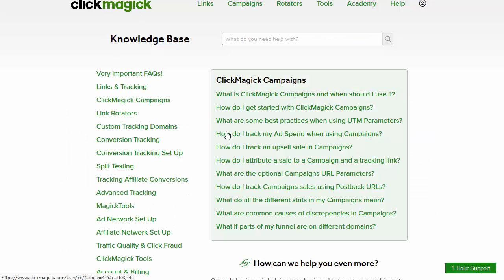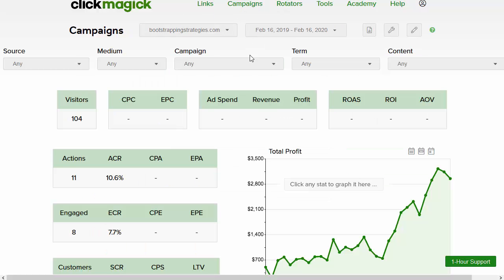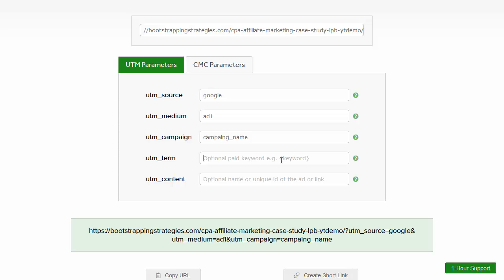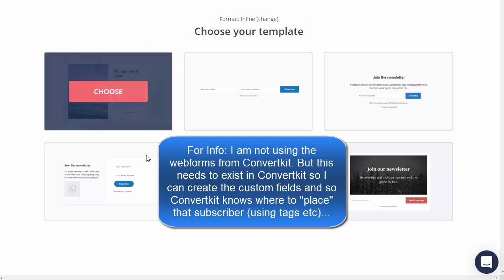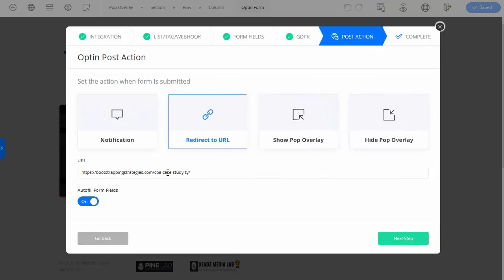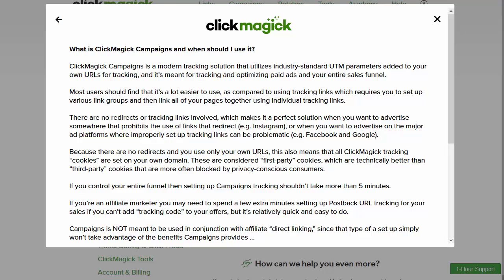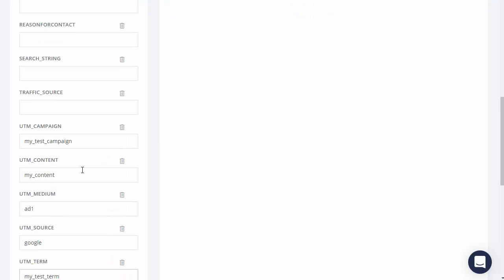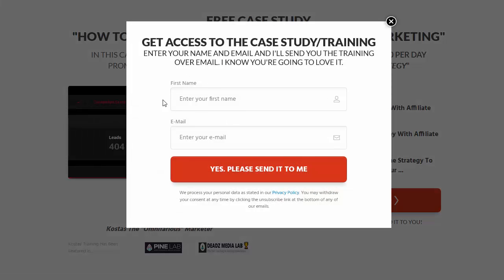How To Use The ClickMagick Campaigns Tracking (To Avoid 3rd party cookies Tracking Block)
In this video, I walk you through how to use the new Click Magick Campaigns tracking.

The Campaigns Tracking feature was developed by Click Magick as an answer to Google's change in how they (will) treat 3rd party cookies.

Which without going into too many details, 3rd party cookies will be treated as malicious/unwanted code (Google "3rd party cookies block" for more on the subject)

To give you an idea of how big this issue is/will be ANY tracking link like this for example

...Would likely be flagged as unwanted/malicious code if I was to run a Google Adwords ad or a Facebook ad using it.

Pretty much any tracker that's using Redirect Tracking links (the standard way for most trackers) is likely to cause an issue when running paid ads (at least on Google and/or Facebook).

Basically, the main thing to remember, to be on the safe side when running Google Adwords and/or Facebook paid ads, is that there shouldn't be any redirects in your links (final URL or anywhere in the ad really).

Click Magick Campaigns solves this issue for their customers by using what they call Campaigns Tracking and it's basically a structured way of using UTM parameters in your links.

Something that if you're using Google Analytics, you'd be familiar and do anyway.

The first part of the video shows the basic usage of Click Magick Campaigns Tracking and what you need to do to set it up.

The second part (and longest), shows a little more advanced tracking ways, for those that want to do  more "stuff" with those UTM parameters.

Like passing those values onto a web form and store them into custom fields inside your email platform for later usage.

Or because they want to have a more complete tracking picture of where/how someone became a subscriber.

In addition, I also show how to pass the click id* onto the web form that you can use to track Life Time Value of a subscriber.

I use an Optimize Press 3 Landing page and ConvertKit for the email service provider in this video demo.

However, you can accomplish the same thing with any landing page builder and email service provider.

As long as the former allows you to show/hide input form fields and the latter allows you to create custom fields (which pretty much all ESPs nowadays do).

Hope you like this video and if you have any questions let me know below.

Kostas

Clarification not mentioned in the video:
In the video, I call the "cmnXXXXX value a clickid. But what that is really is a unique visitor id that clickmagick generates. Which for your own reference and usage is fine. But that's NOT a click id.

P.P.S If you want to test this page I did yourself and also find out about how I do Affiliate Marketing that enables me to make $300-$1600 per day using what I call the "Omnifarious Method", you can get the free training